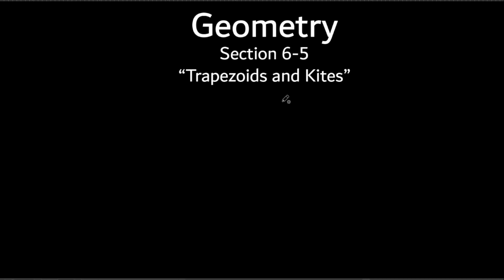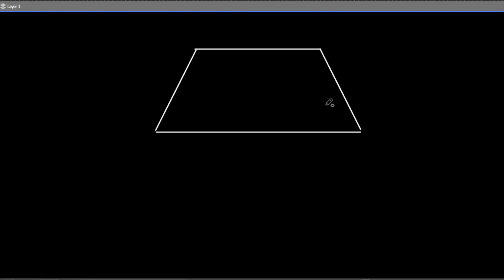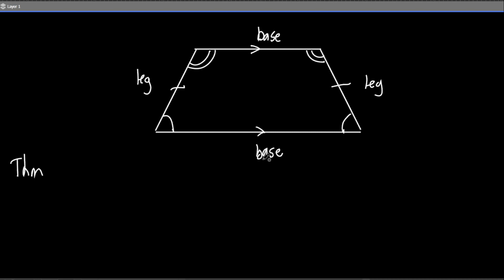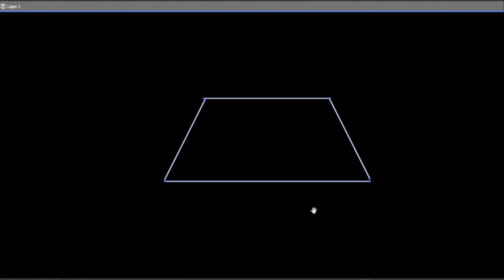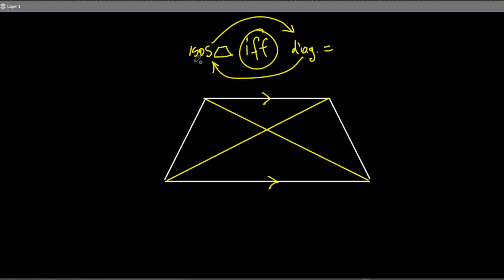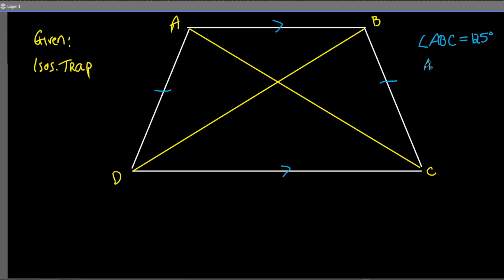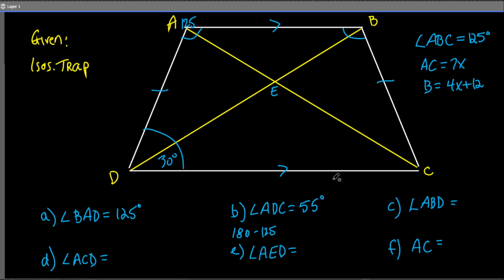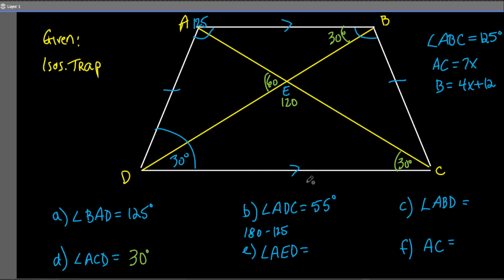Honors Geometry Section 6-5 "Trapezoids"